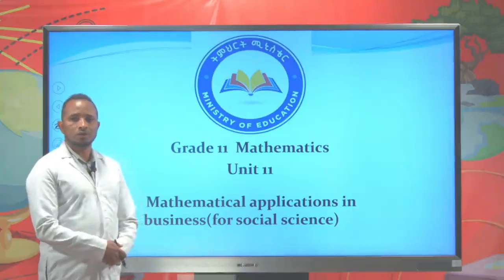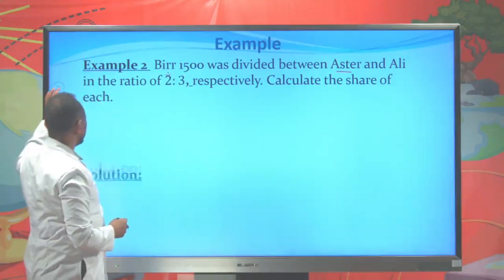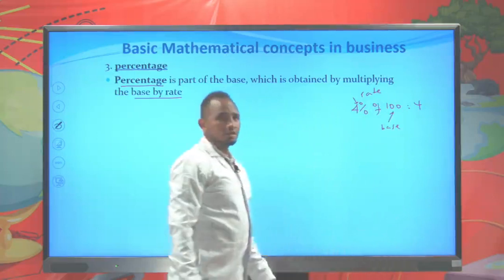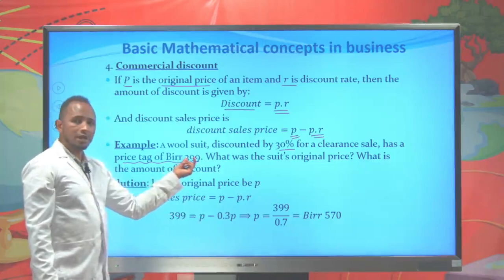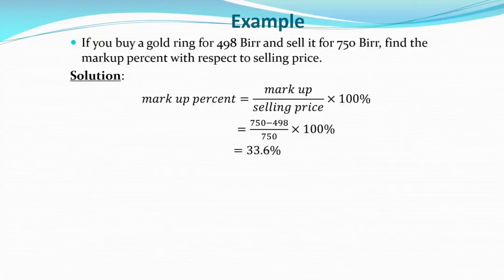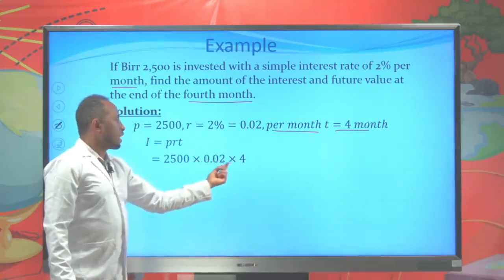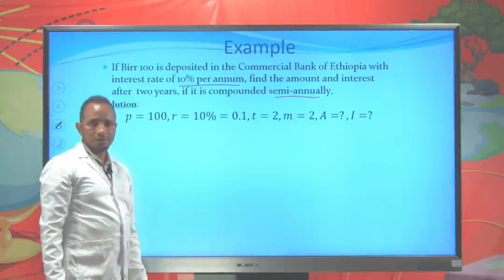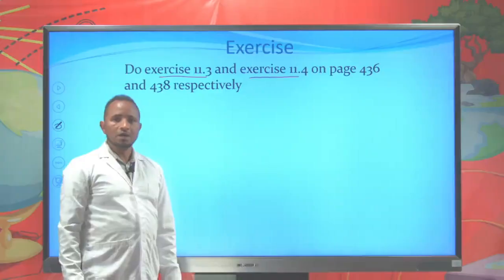Basic Mathematical Concepts